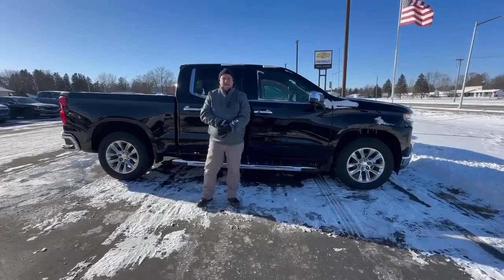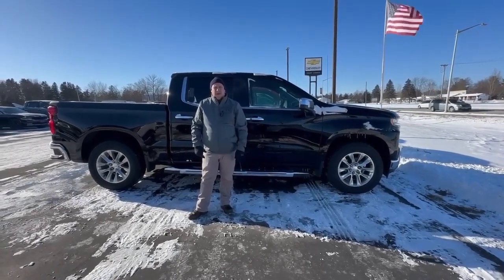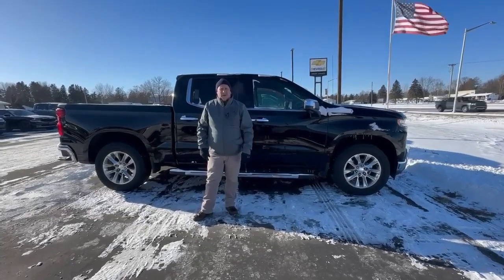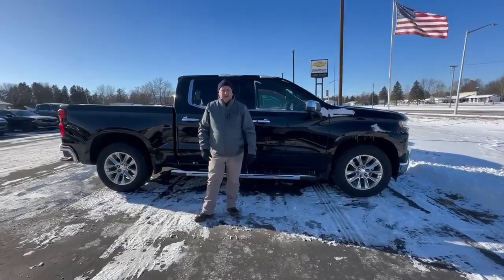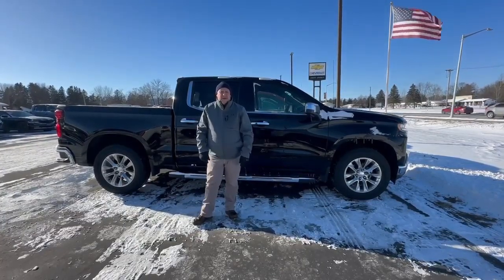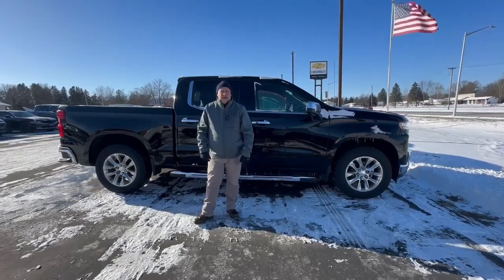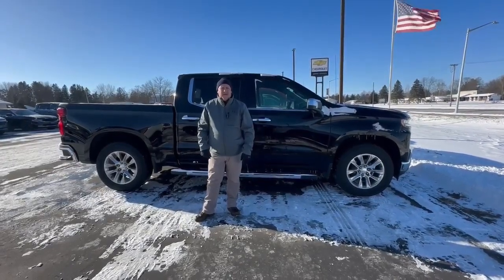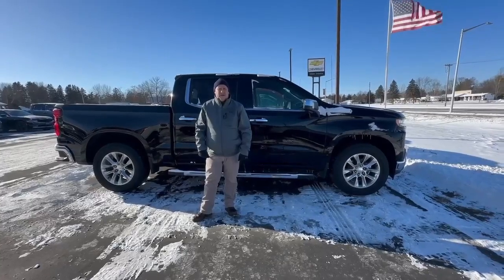2020 Silverado 1500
This 2020 Chevrolet Silverado 1500 LTZ Crew Cab 4x4 is a powerful and reliable motorcar. It has driven 138,317 miles and is powered by an EcoTec3 5.3L V8 355hp 383 lb-ft engine with fuel injection. The exterior is jet black while the interior is finished in a luxurious black leather. This motorcar has been awarded a 4 out of 5 star crash test rating and features Hill Start Assist and Part Time with On Demand Four Wheel Drive for added safety and control. Whether you're looking for a reliable commuter or a powerful off-road vehicle, this car has it all!